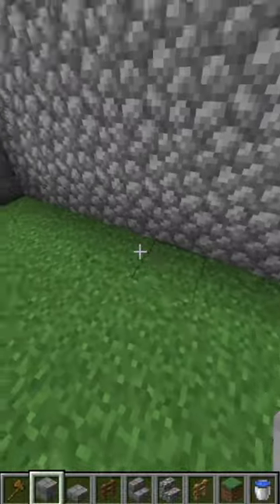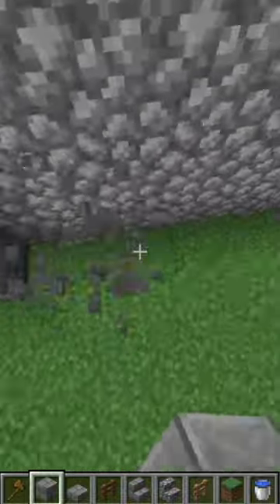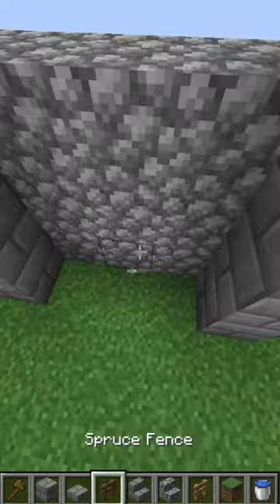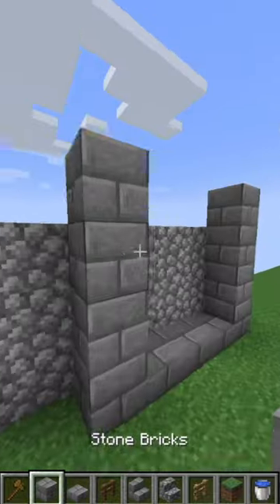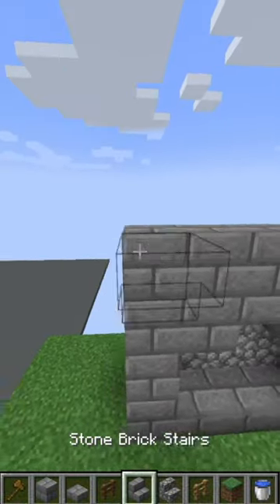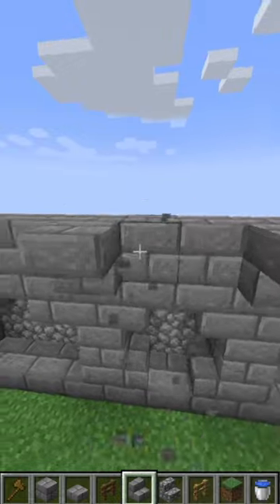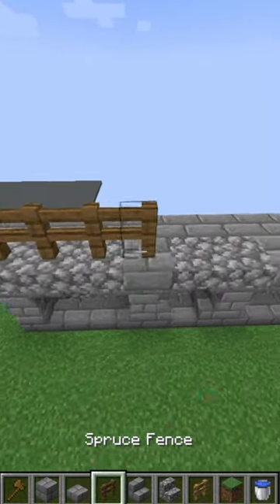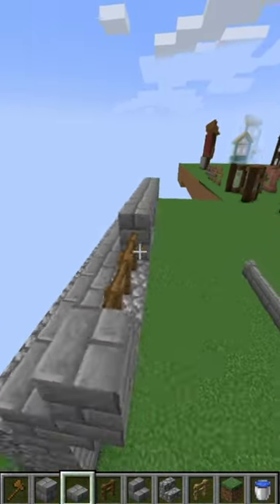how to build BETTER minecraft stone WALLS!!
hope you like this fun build! how to builds minecraft walls